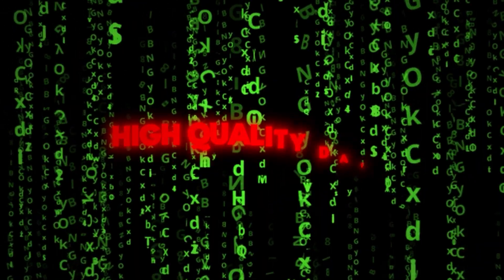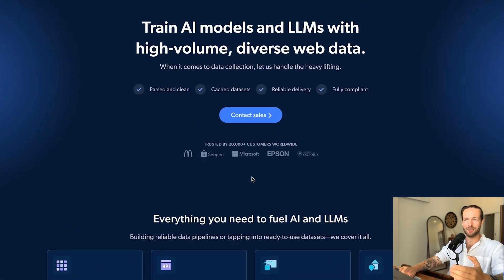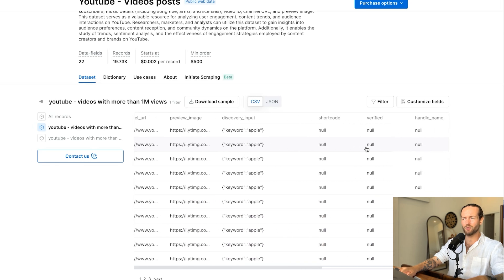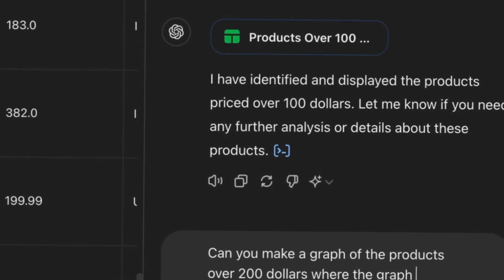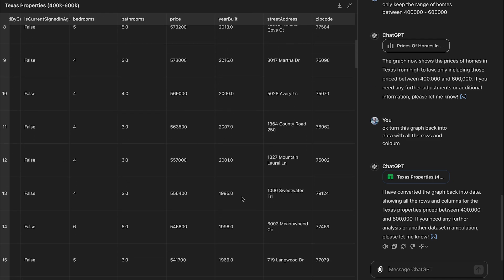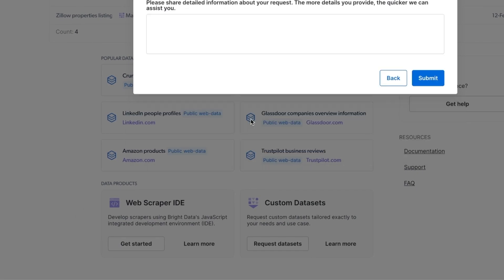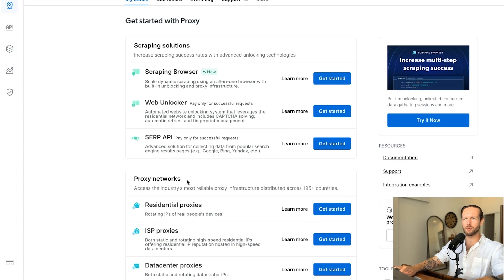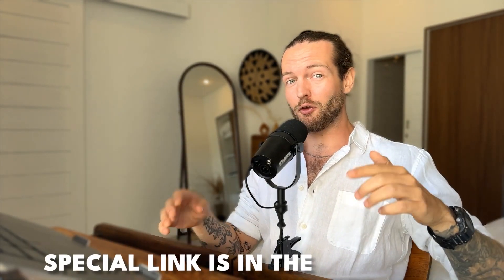This Web Scraping AI + ChatGPT 4o is Mind-Blowlingy EASY!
0:00 // Intro
1:59 // Datasets
5:07 // Using Datasets with ChatGpt
8:55 // Custom Datasets
11:03 // Browser Proxy & Scraping
12:20 // Web Unlocker
12:37 // SERP Api